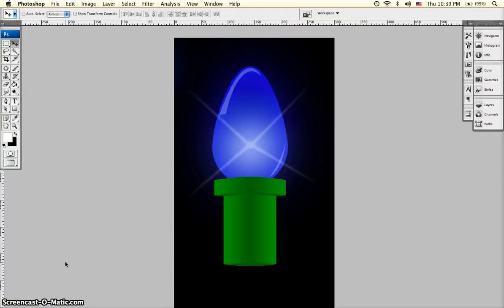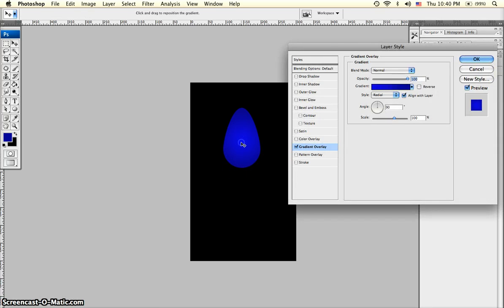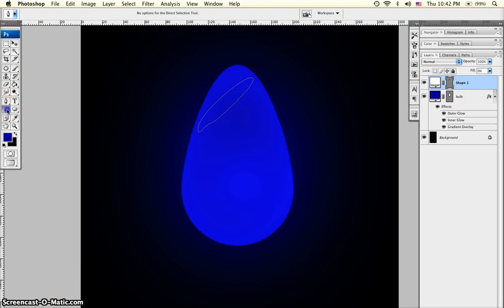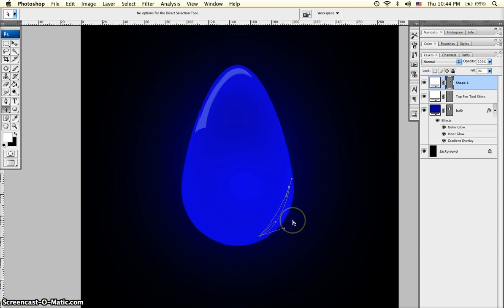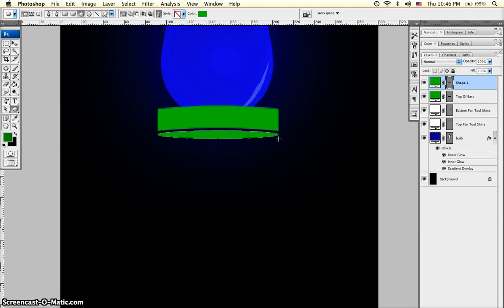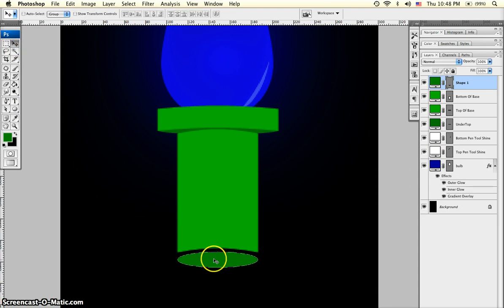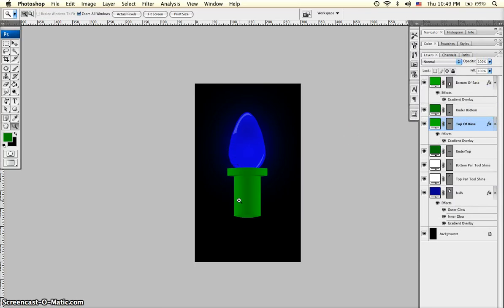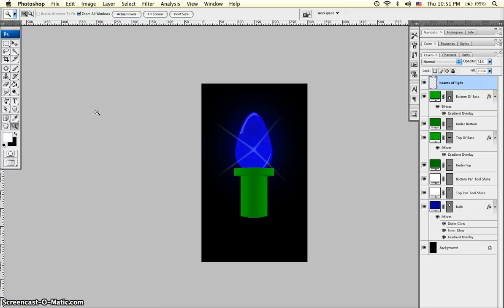Create A Christmas Light Bulb in Photoshop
A photoshop tutorial showing how to create a christmas light bulb.

Check out the text version (with videos) of this tutorial

Try your hand at part two of this tutorial which uses the bulb we created in this video to make a string of lights